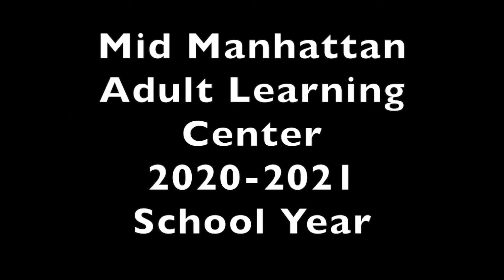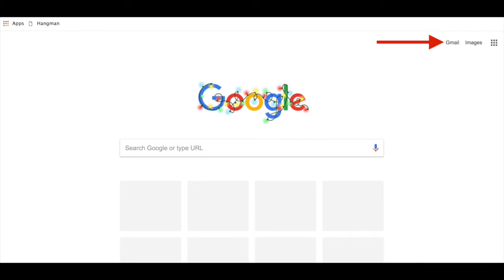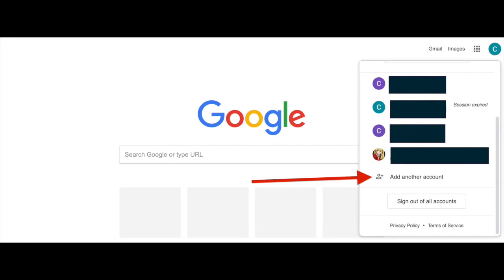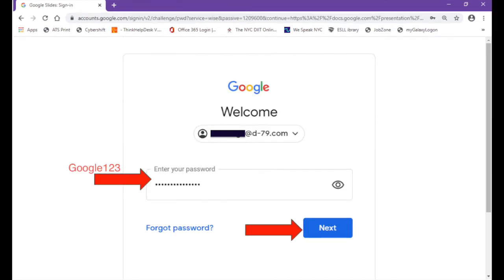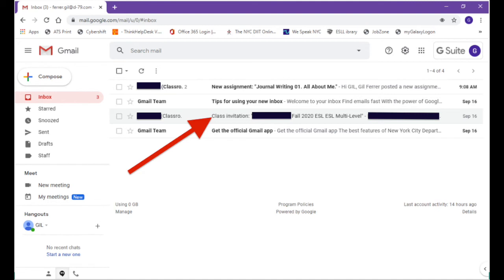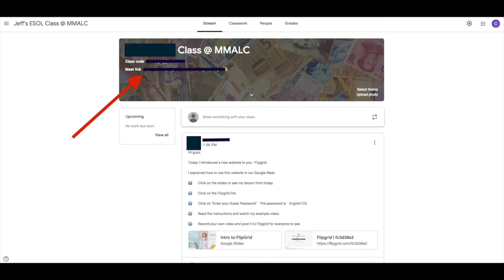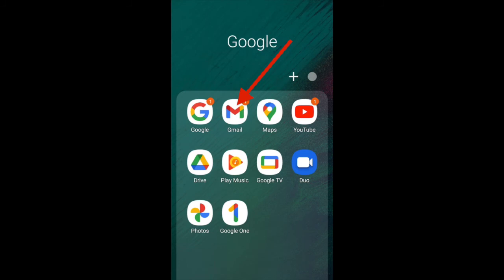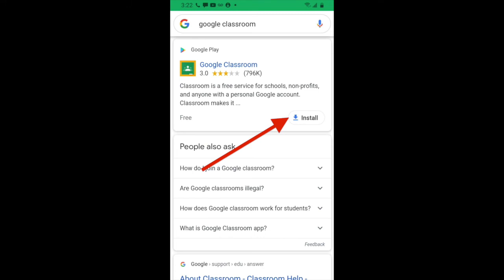D 79 Accounts & Google Classroom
Dear MMALC Student, please watch this video to learn how to access your D79 Account and Google Classroom.